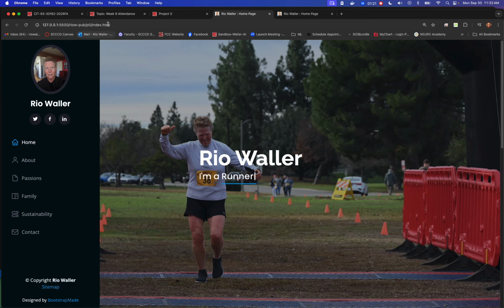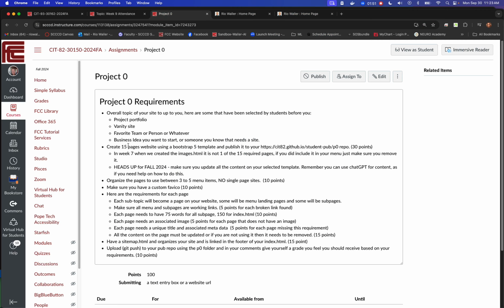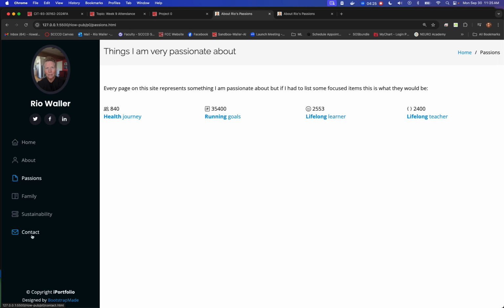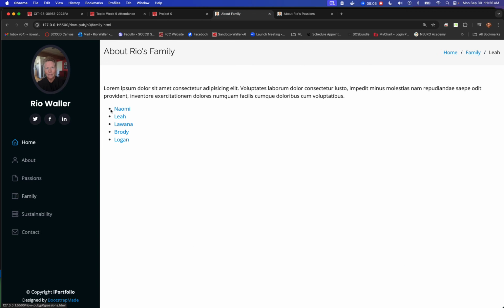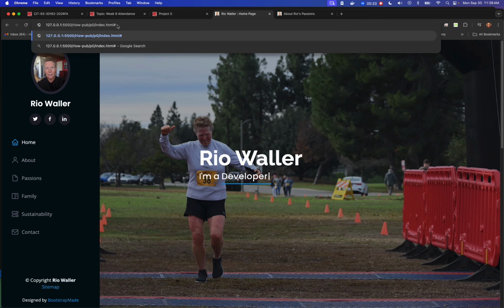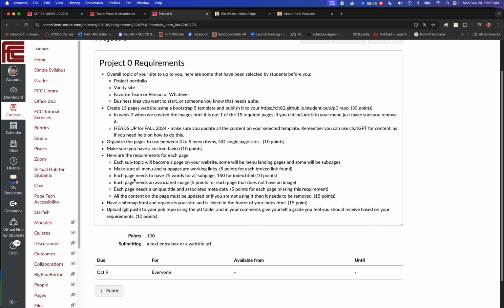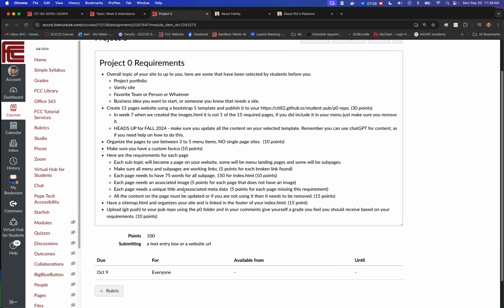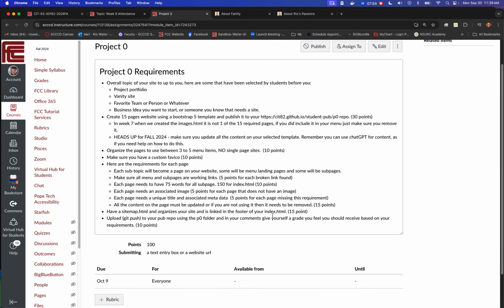CIT82FA24 - Week 9 Project 0 review